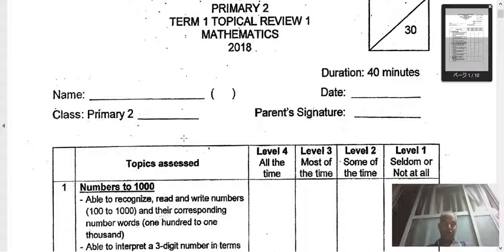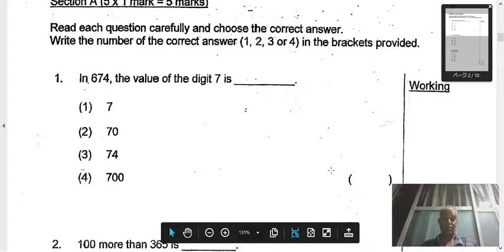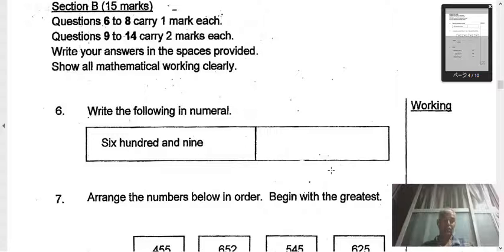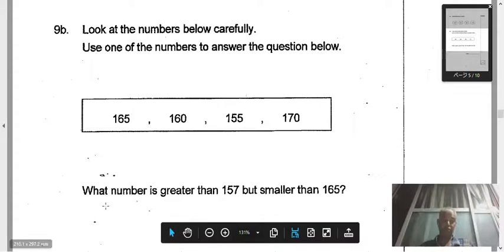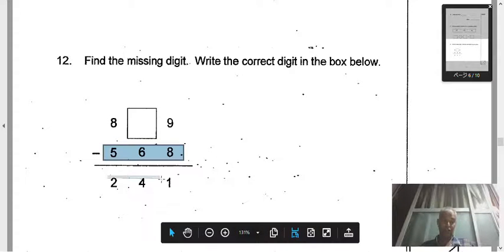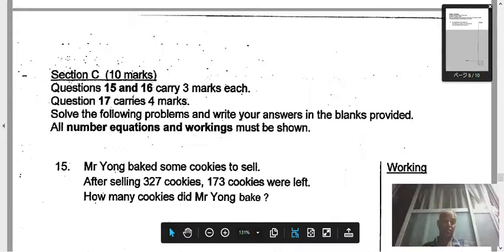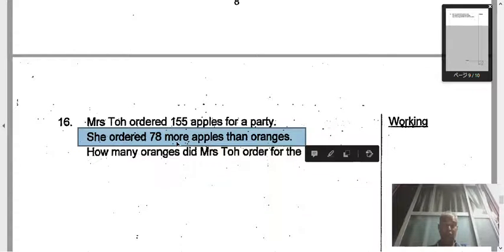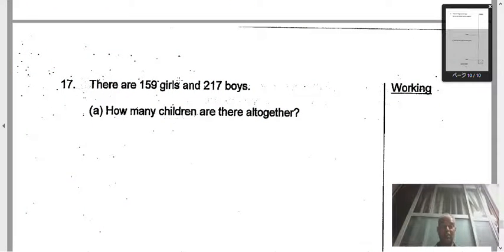Grade 2 Math: CA1 Paper number 2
This is my 2nd paper on Math CA1 . Happy Solving.